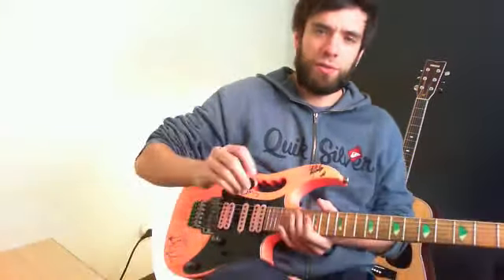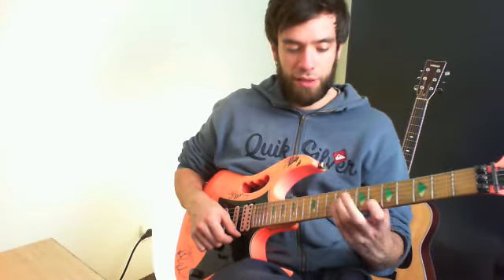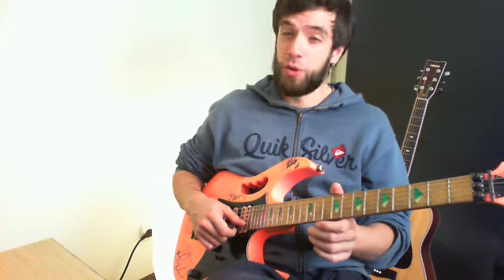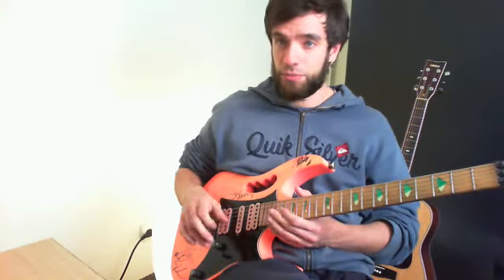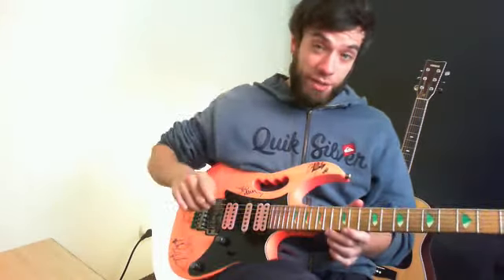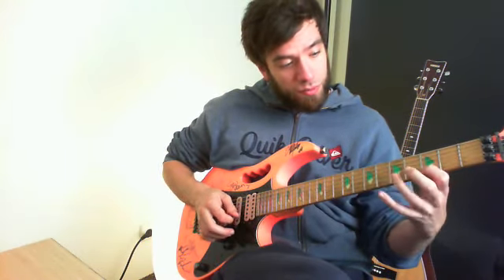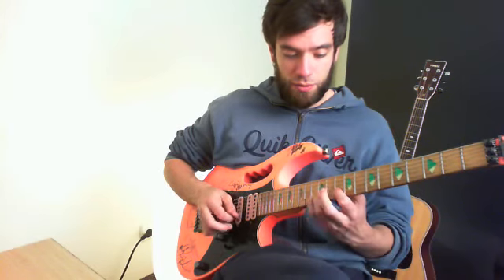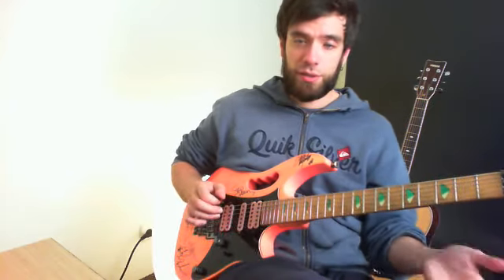Scales with Snackjacks